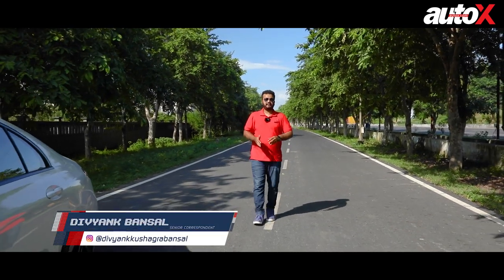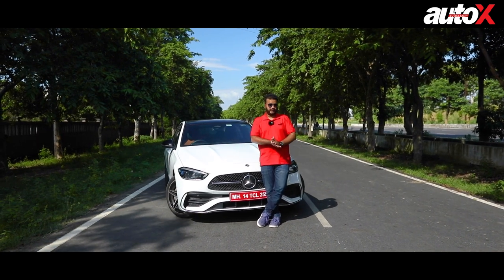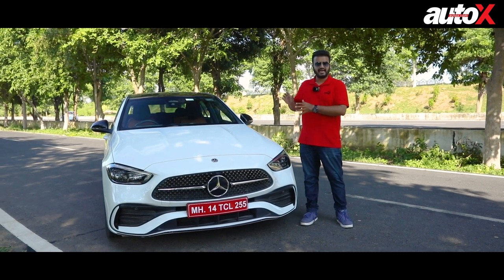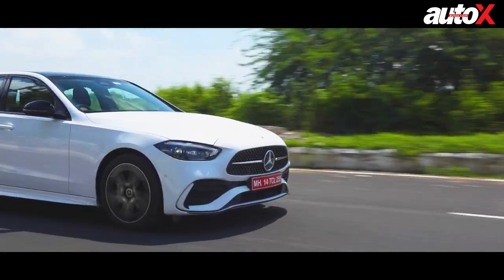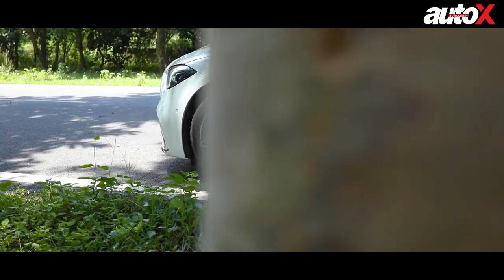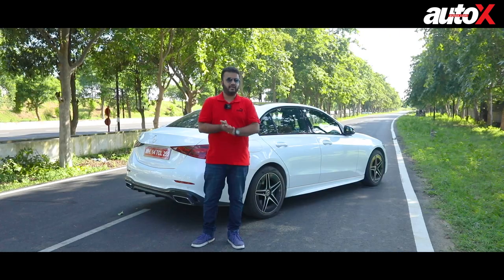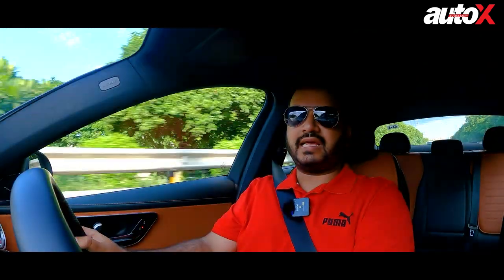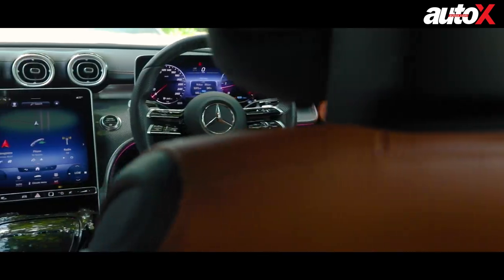2022 Mercedes C Class C300d Review | This diesel sedan deserves your attention | First Drive | autoX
The Mercedes Benz C 300d 2022 looks the part and drives like it too! And the ‘baby’ S-Class is one of the very few model lines on sale in India that offers a diesel variant as the top dog of the range. But is it worth spending an extra five lakh over the Mercedes C Class 2022 that offers the same diesel powertrain? And what does the Mercedes  C300d additionally offer for the premium it demands? Well, it’s time to find out.

Presenter: Divyank Bansal
Cinematographer: Sunil Chauhan
Editor: Manish Bharti

3) 2022 BMW i4 and iX Review | Will BMW still be the Ultimate Driving Machine in electric age? | autoX
5) Audi Q5 vs BMW X3 vs Lexus NX350h vs Volvo XC40 EV 2022 | Petrol, Diesel, Hybrid or Electric | autoX